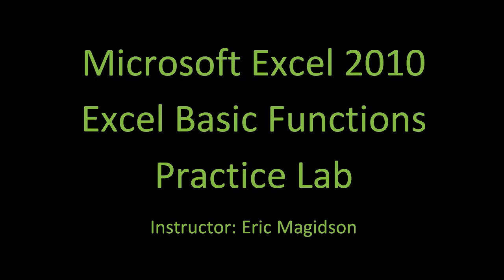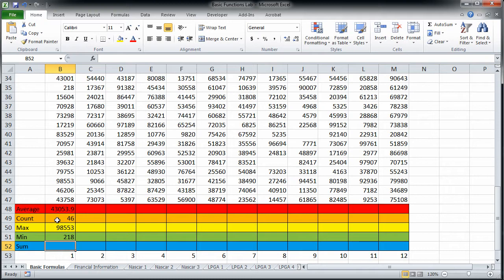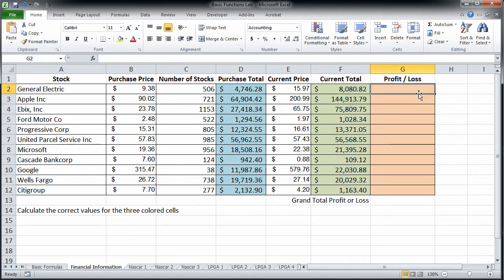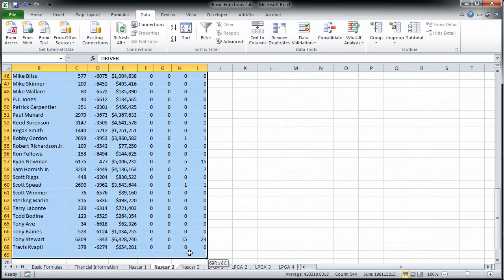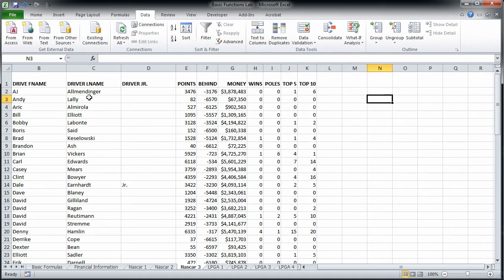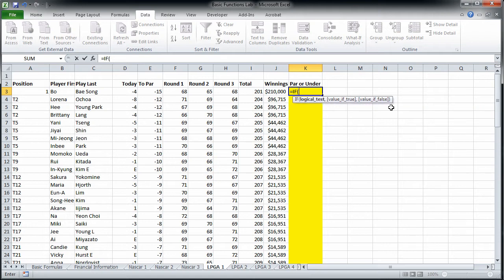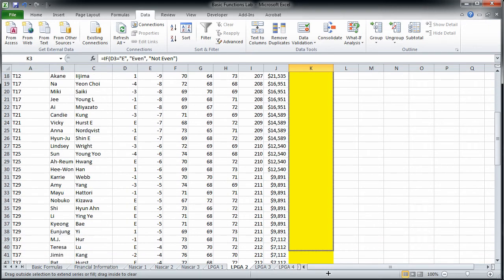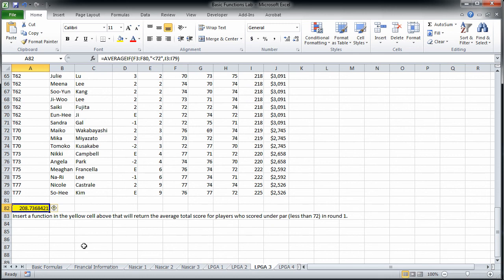Excel Basic Functions Lab Part 1